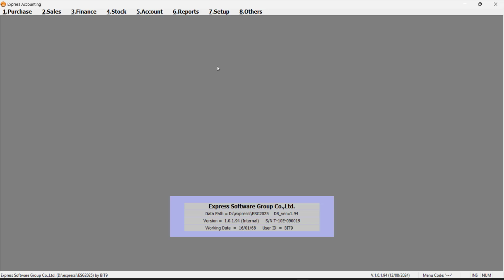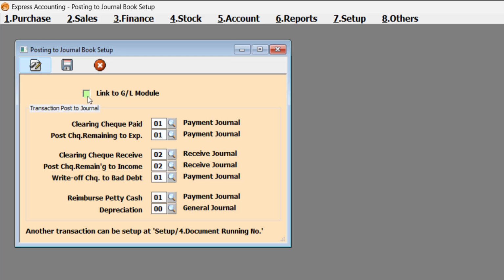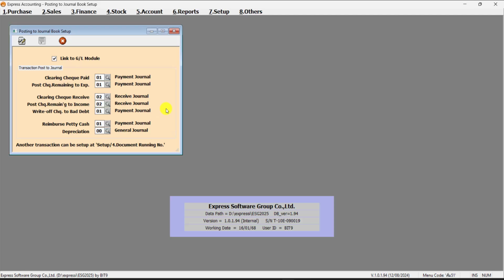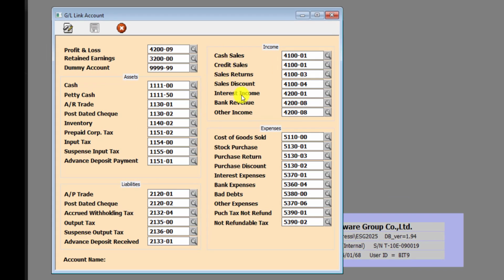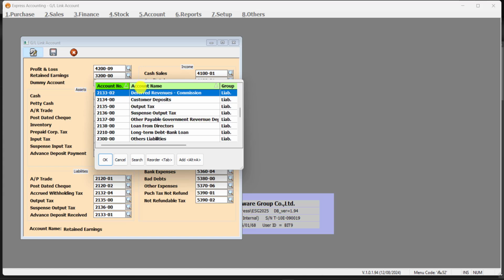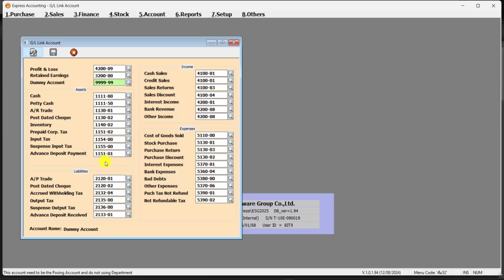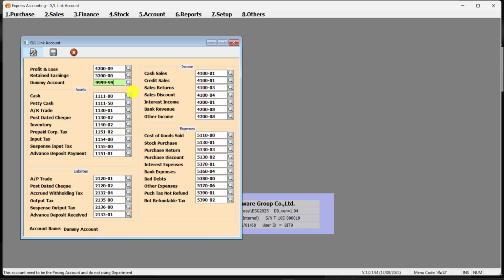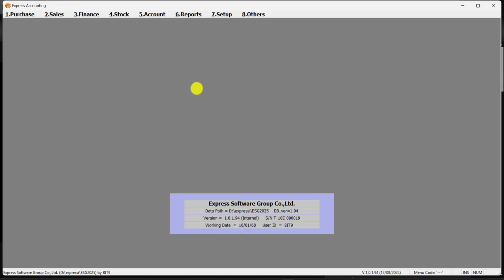1.9 Configuration of account data connecting.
1.9 Configuration of account data connecting.

Express Software Group Co.,Ltd.